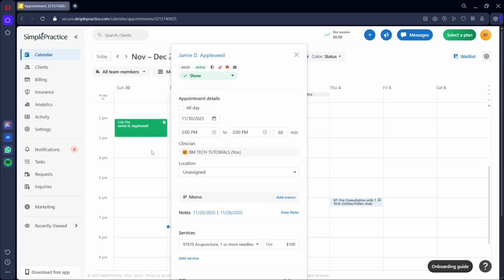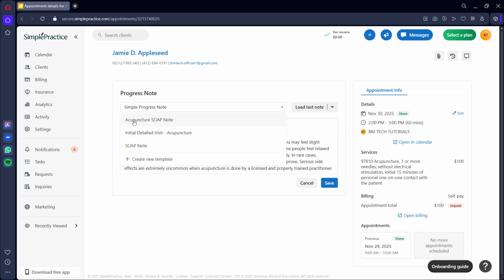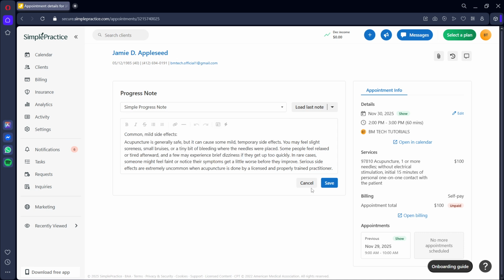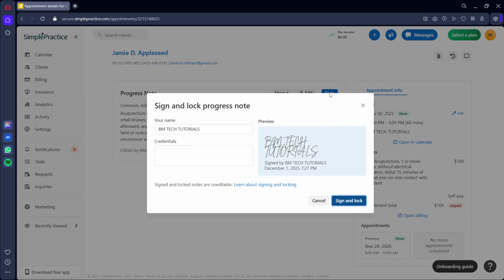How to Lock or Finalize a Note in SimplePractice [2026 Full Guide]